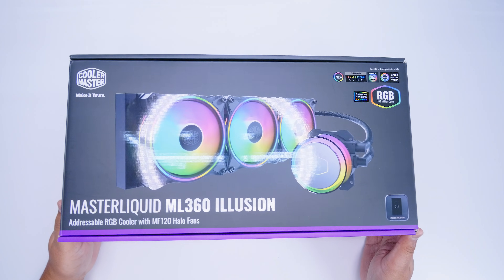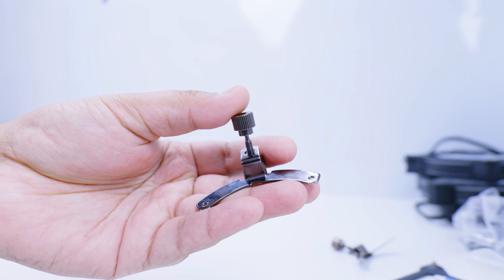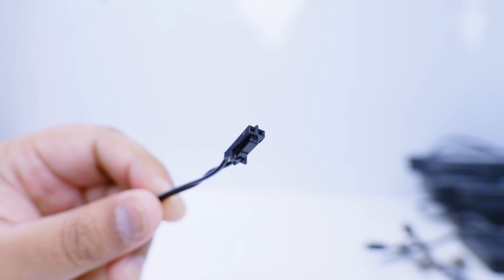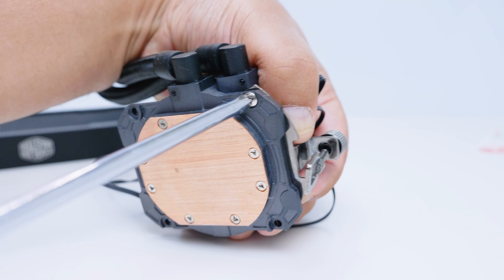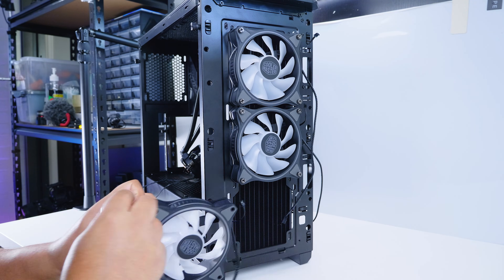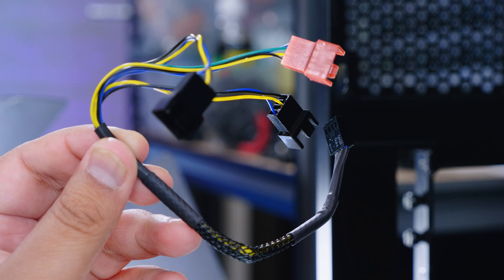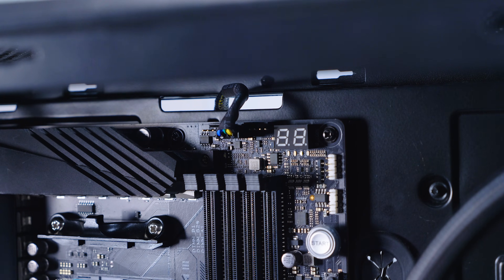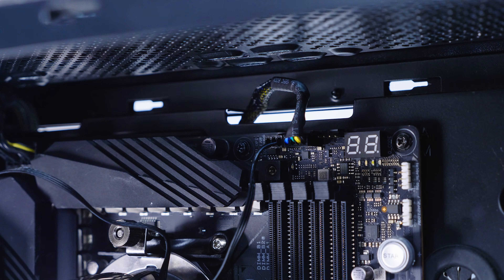HOW TO Install Cooler Master ML360 Illusion on AM4 & AM5 Motherboards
In this video I'm going to show you how to install the Cooler Master ML360 Illusion in an AMD AM4 based system.

► Cooler Master ML360 Illusion (Amazon)

► Chapters
0:00 - Intro
0:52 - Frequently Asked Questions
3:02 - Unboxing
3:18 - Not Covering MasterPlus In This Video
3:38 - The Bits
5:30 - What You Need For AM4 Installation
5:49 - Peel The Sticker Off The Cold Plate
6:05 - AM4 Bracket Installation
7:04 - Hot Tip 1 Thumb Nut Trick
7:19 - Fan & Radiator Mounting
8:07 - Front Fan RGB Wiring
8:41 - Hot Tip 2 P400A Front Panel Install
9:15 - Plugging In Fan Splitter
9:39 - Thermal Paste Application
10:00 - Pump Top Installation
11:05 - Plugging The Pump In
11:31 - Connecting Fan Power
11:51 - Pump Top RGB
12:09 - Optional / Connecting RGB Directly To Your Motherboard
12:40 - Optional / Connecting RGB Using The Controller
13:58 - If You Have Any Questions Or This Helped You Let Us Know
14:46 - Cinematic Mode